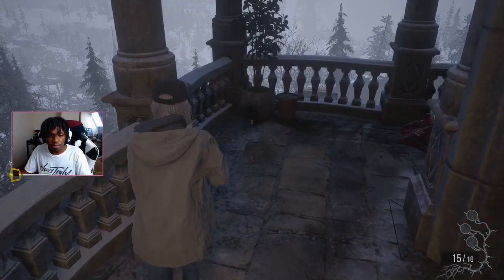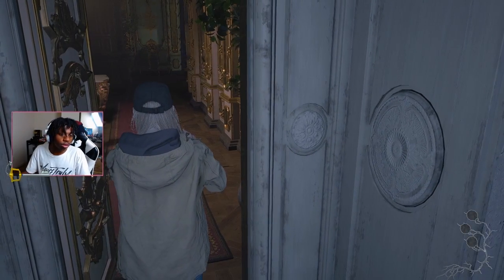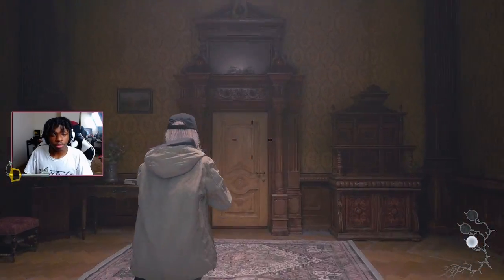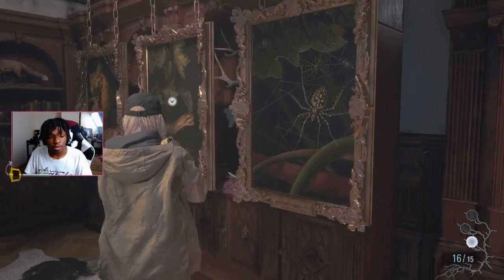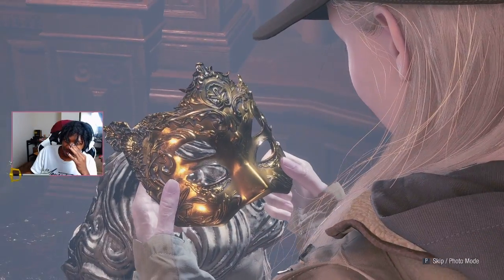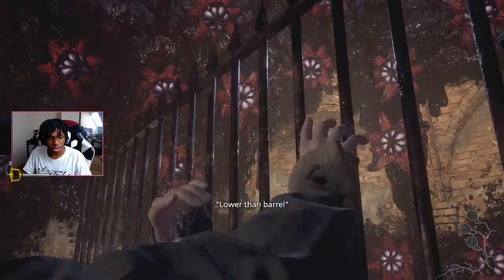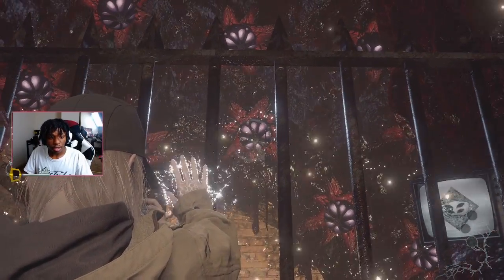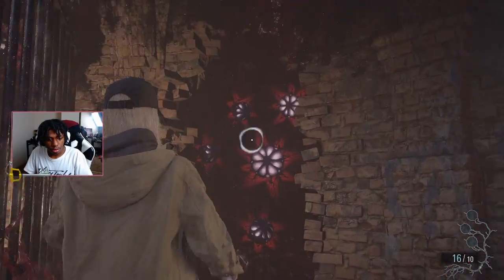Well At Least Were Still Alive Right?! || Resident Evil Village Shadows of Rose DLC Gameplay Part 4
Everything was going so well, until it wasn't. The mask is right where we can get to it but is it as easy as it seems? if you enjoyed leave a like, comment, subscribe and hit that bell notification.